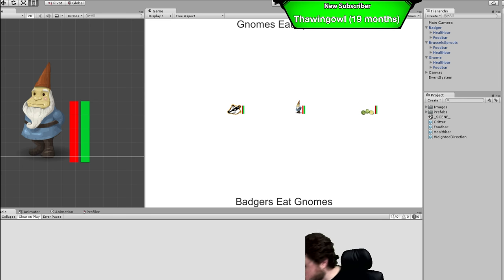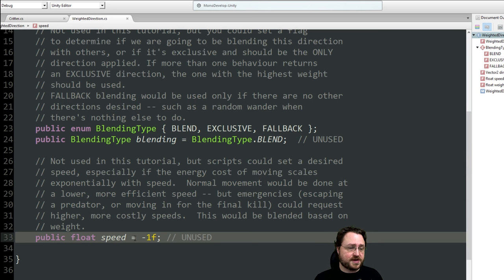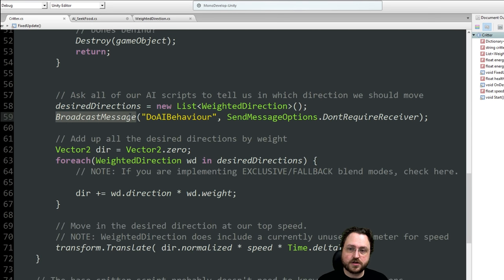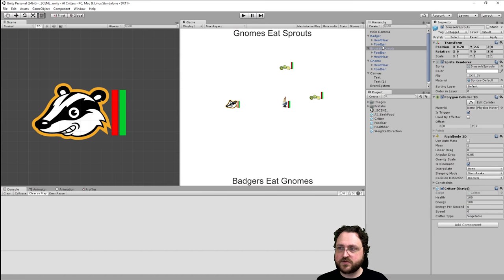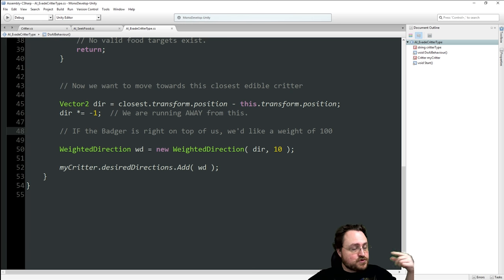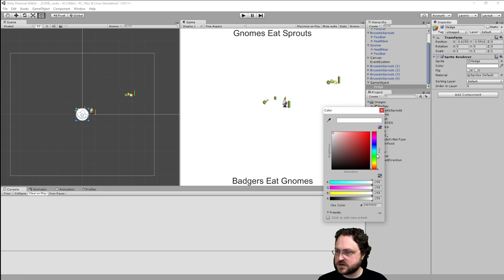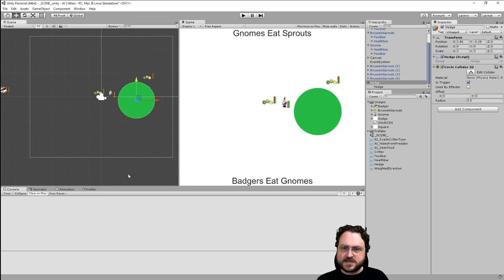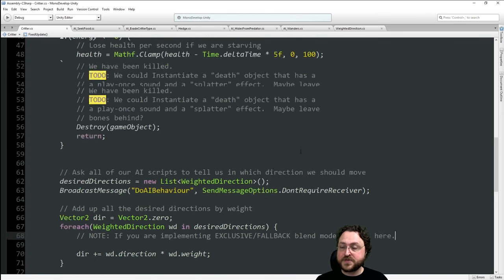Unity Tutorial: AI for Games! [Animal-style hunting and avoidance]